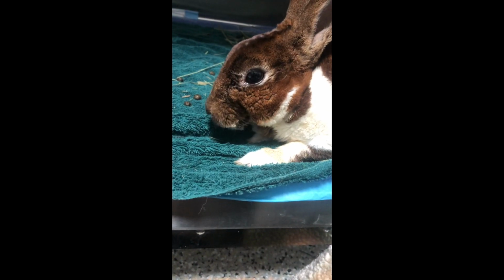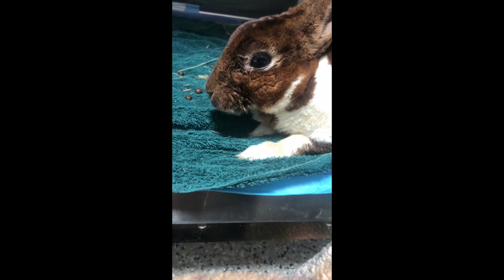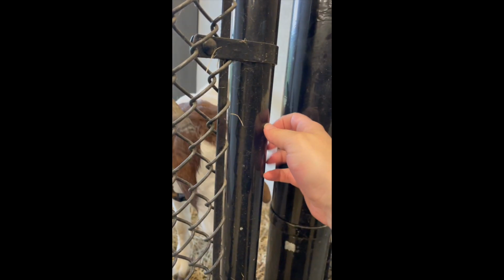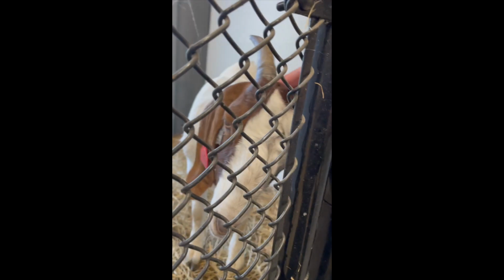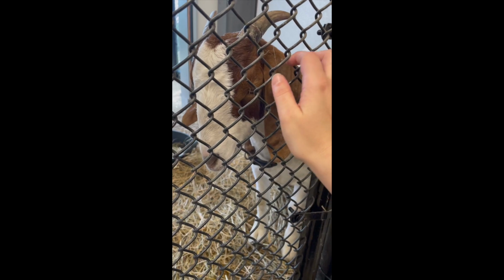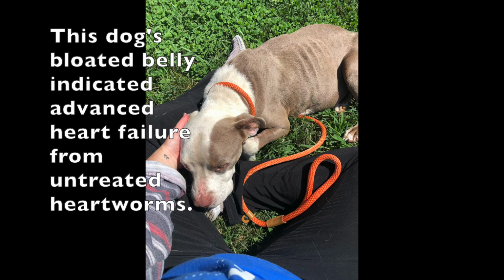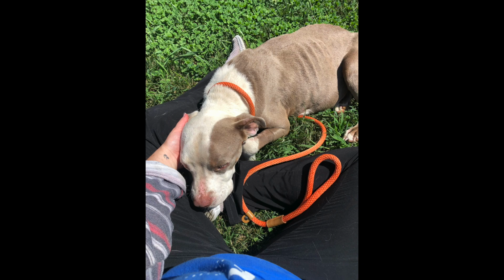Why do pets end up in the animal shelter? | Animal Welfare Rundown, Part 3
There is a variety of reasons why animals end up in the shelter. There are also a lot of ways they get there. In this video, we discuss good samaritan strays, animal control calls and owner surrenders. We discuss the types of animals, different medical conditions, and common circumstances that we see as shelter workers.